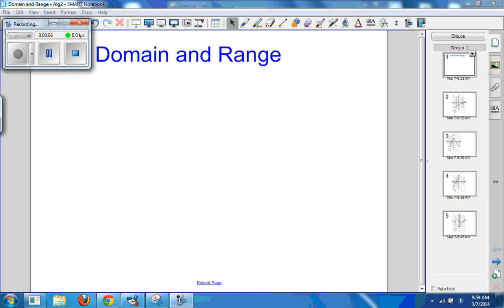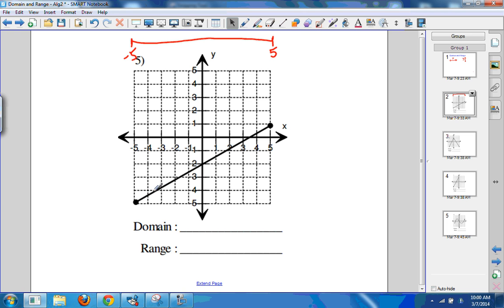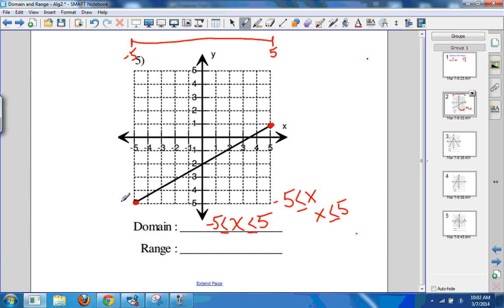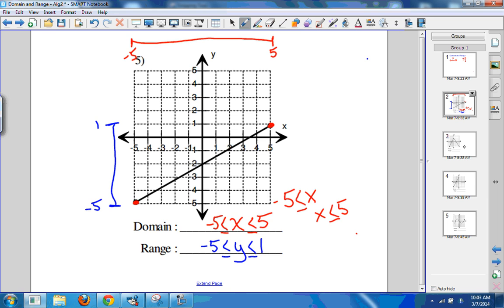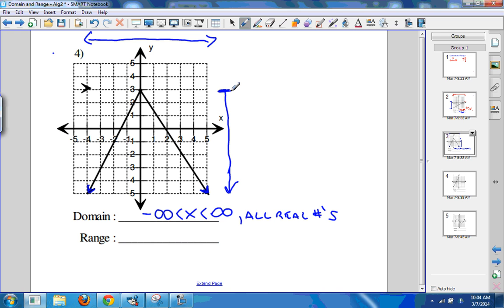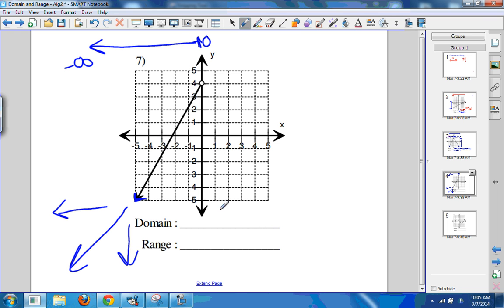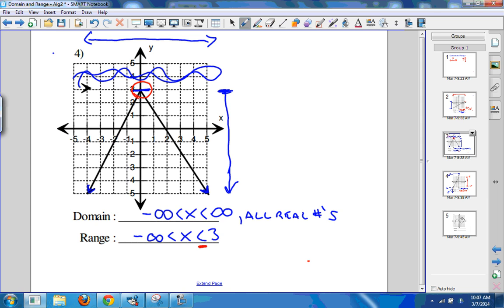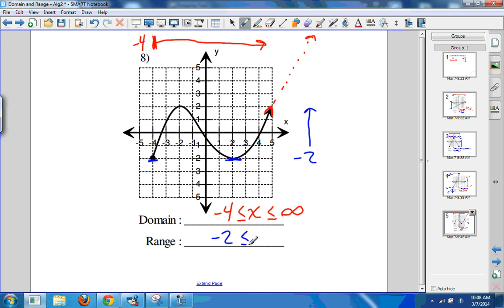Domain and Range Alg2